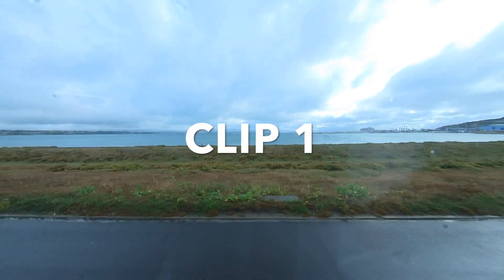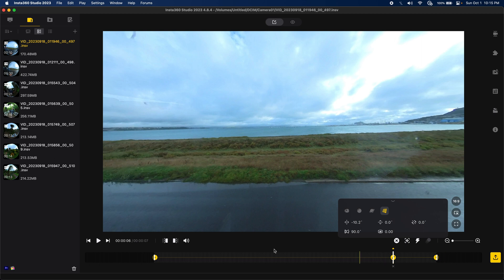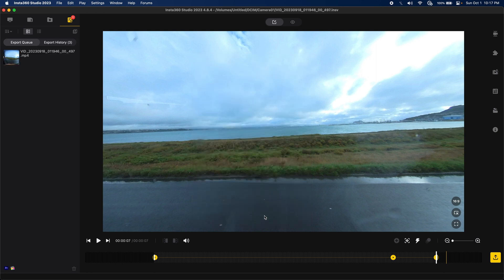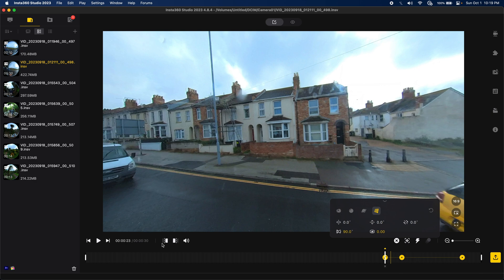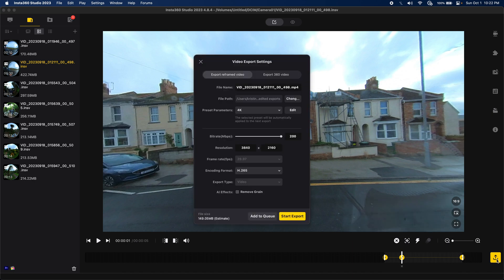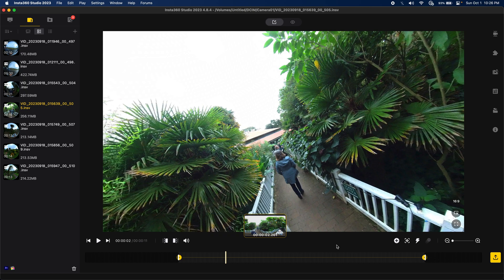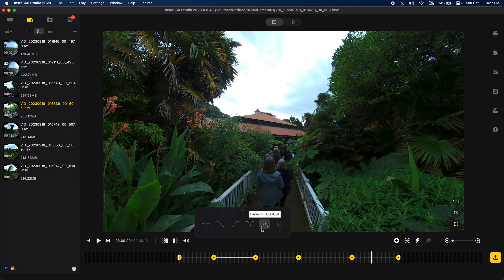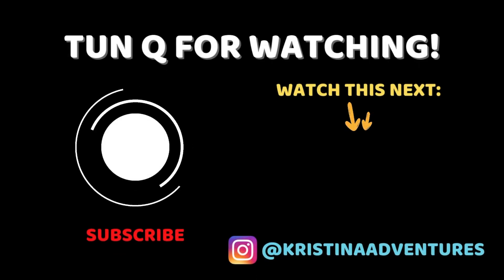Insta360 Studio 2023 Editing Tutorial - Part 1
In this video, we'll be teaching you how to use insta360 Studio Editing Software! This software is a powerful tool that can be used for a variety of purposes, such as photography and video editing.

In this first part of the tutorial, we'll be covering the basics of using insta360 Studio Editing Software. We'll be walking you through step by step instructions, so that you can get started quickly. After watching this video, you'll be able to edit your photos and videos with insta360 Studio Editing Software!

00:18 Clip 1
02:38 Clip 2
05:17 Clip 3

🎵 MUSIC

    (no copyright) Lofi type beat - Promise

    prod. Metzmusic